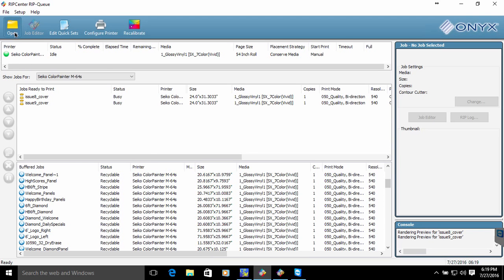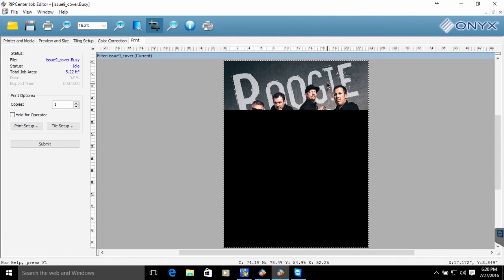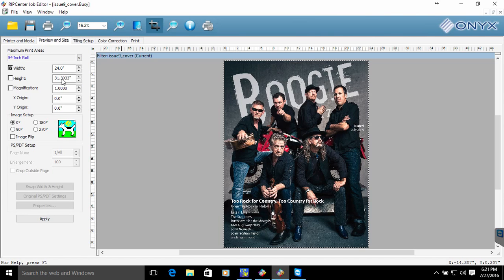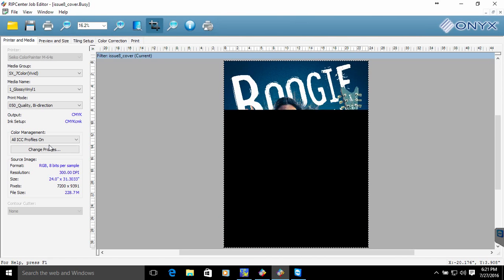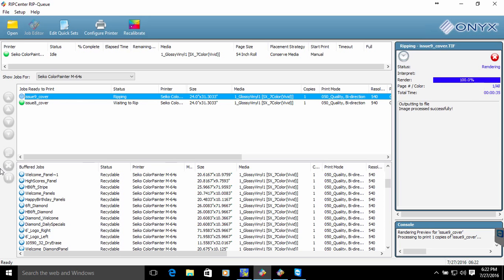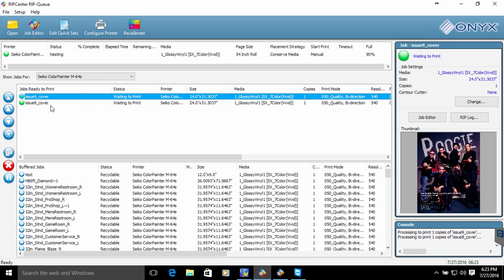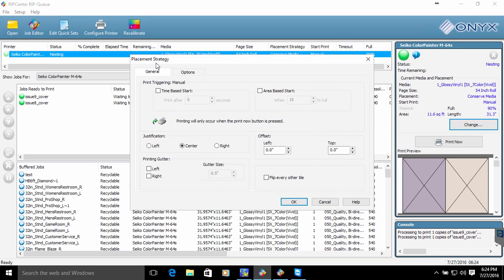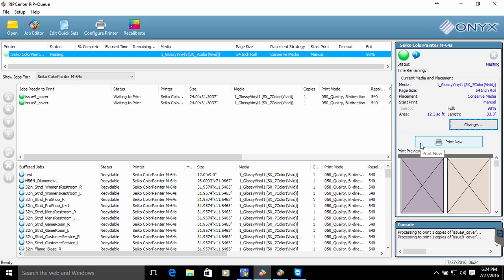Onyx Tutorial 1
Onyx RIP tutorial. Want to learn more about sign and graphics. In this video I do a quick demo of the Onyx RIP software.